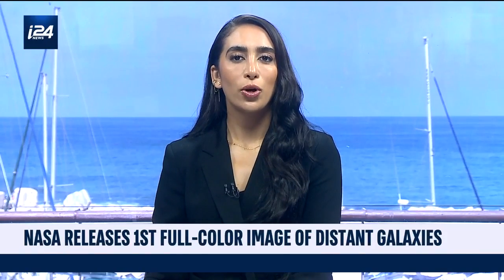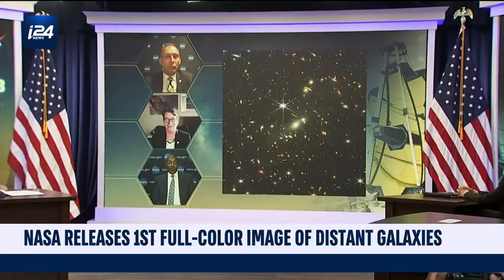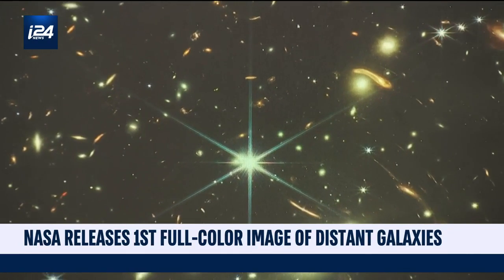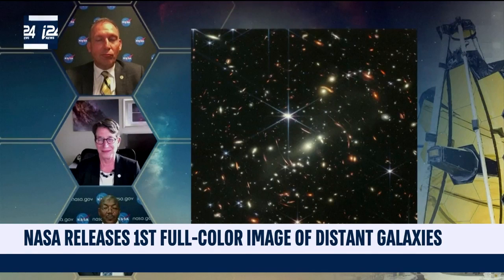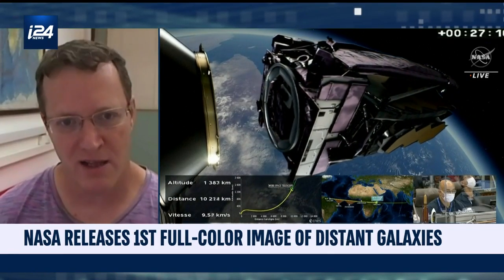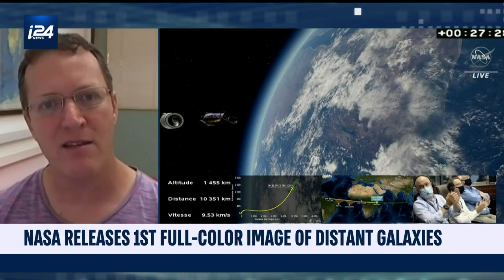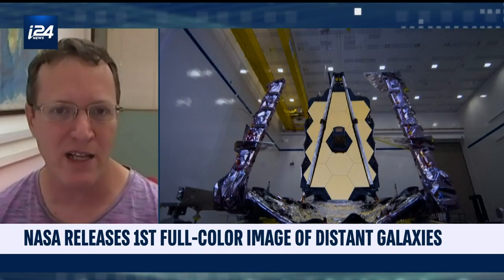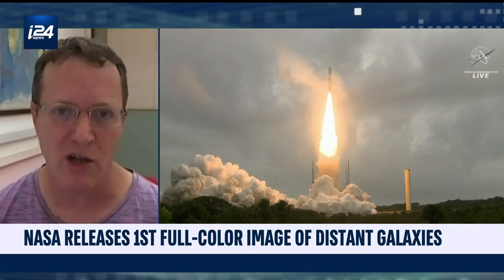NASA releases first image captured by Webb telescope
US President Joe Biden on Monday unveiled the first full-color photo from NASA’s James Webb Space Telescope, which showed the most detailed image of the early universe ever seen.

The photo showcased by Biden and NASA chief Bill Nelson showed the 4.6 billion-year-old galaxy cluster named SMACS 0723, Reuters reported. Its combined mass acts as a "gravitational lens," distorting space to greatly magnify the light coming from more distant galaxies behind it.

According to Nelson, at least one of the faint, older specs of light pictured in the "background" of the photo dates back over 13 billion years, which makes it 800 million years younger than the Big Bang that set the expansion of the known universe in motion.